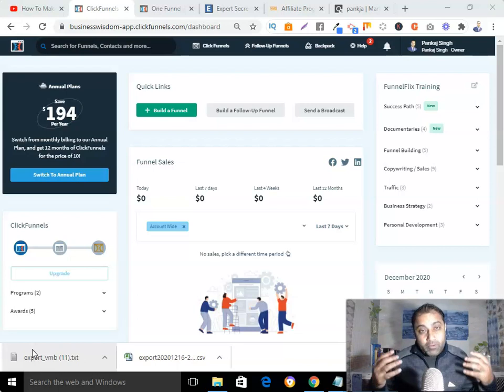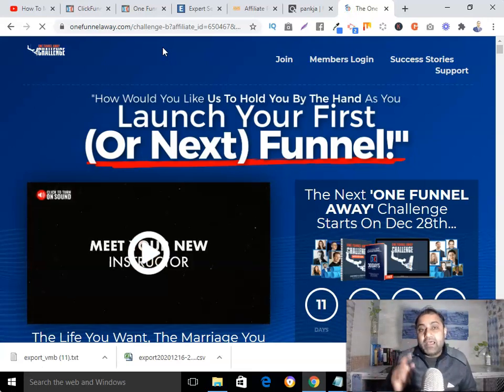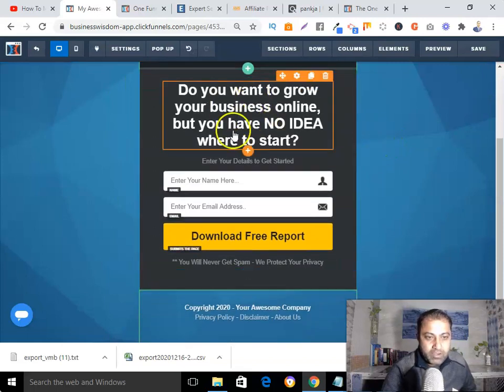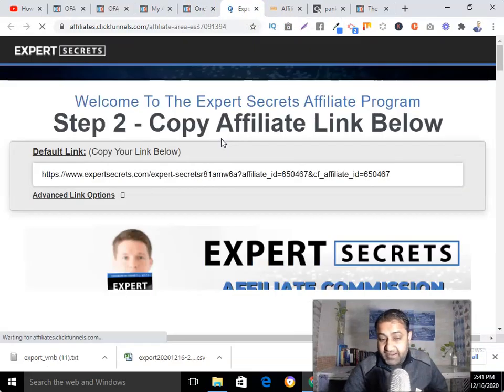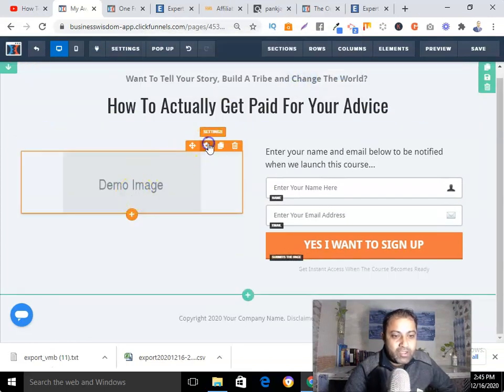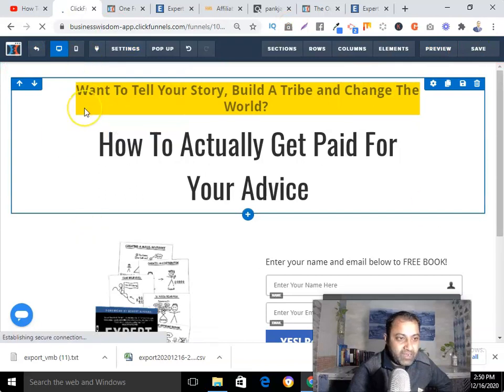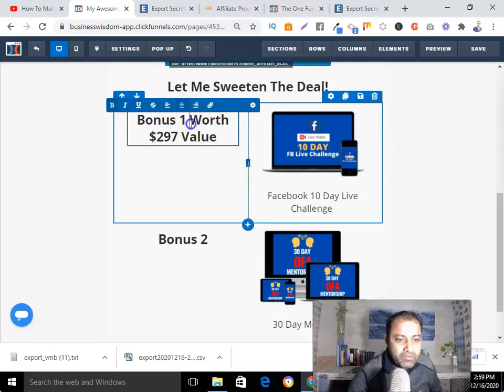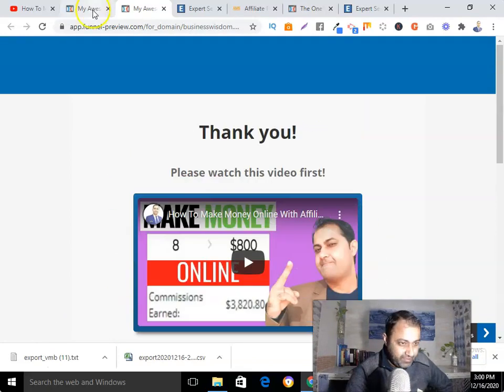How To Use ClickFunnels For Affiliate Marketing As An Affiliate! (ClickFunnels Training)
In this video I am going to show you how to use clickfunnels for affiliate marketing as an affiliate.

So if you're beginner and know nothing how to promote clickfunnels as am affiliate so you can sell affiliate products then this video is for you.

How To Build An Affiliate Marketing Funnel 2020 - Step By Step Guide For Affiliate Marketer!

How To Create Affiliate Marketing Sales Funnel With ClickFunnels ( Step By Step Tutorial)

How To Create Clickbank Affiliate Account So You Can Promote Clickbank Digital Products!

How To Make Money With JVZoo As An Affiliate Step By Step 2020 - (Beginner Guide)

What Is Work With Sebastian Gomez Program (An Inside Look)

Legendary Marketer Review 2020: High Ticket Program by Dave Sharpe

What is Legendary Marketer 15 Day Business Builder Challenge

How To Earn Money From Legendary Marketer For FREE Without Any Website (Even If You're Beginner)

How To Generate Traffic To Promote Affiliate Products!

💡💡RESOURCES💡💡